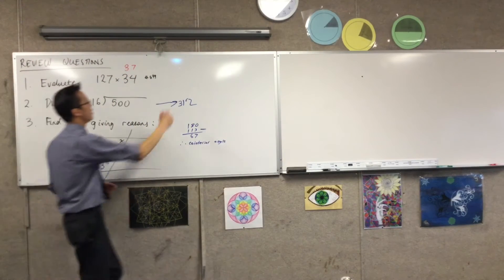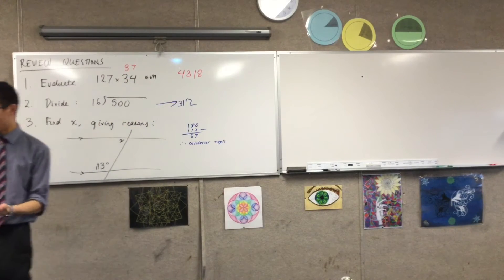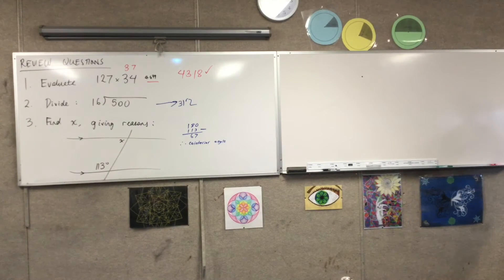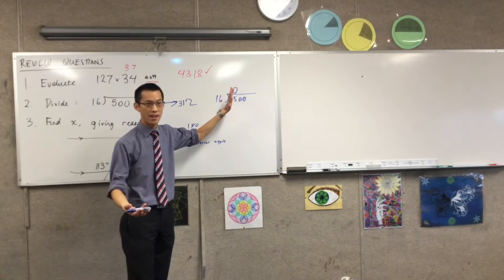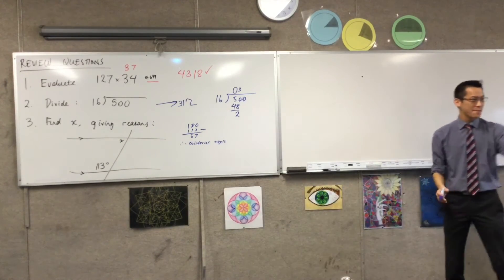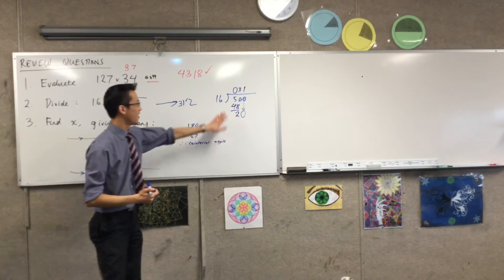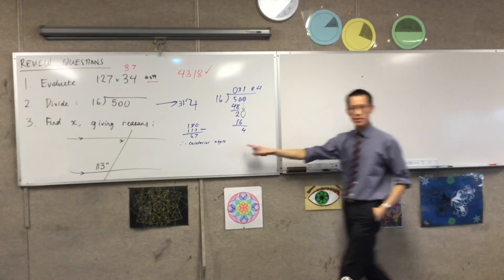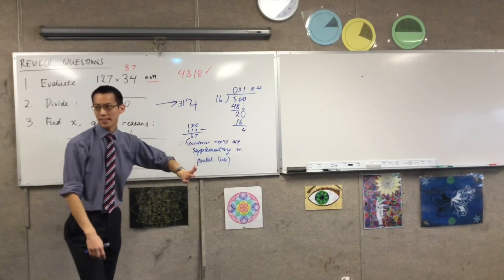Reviewing Multiplication, Division and Properties of Angles on Parallel Lines